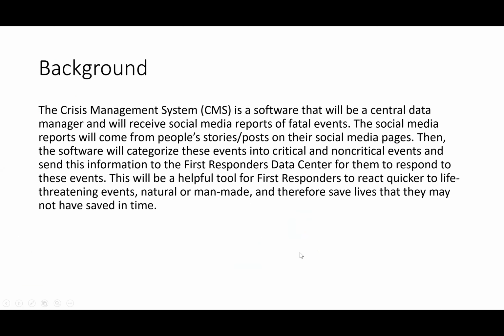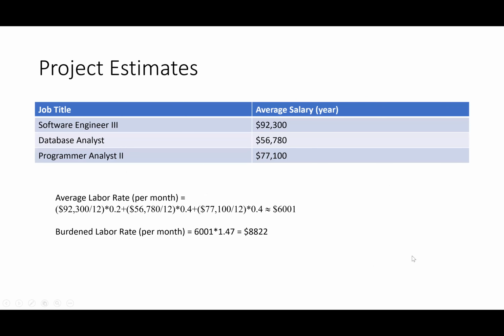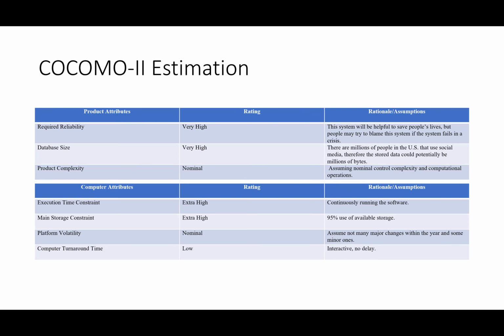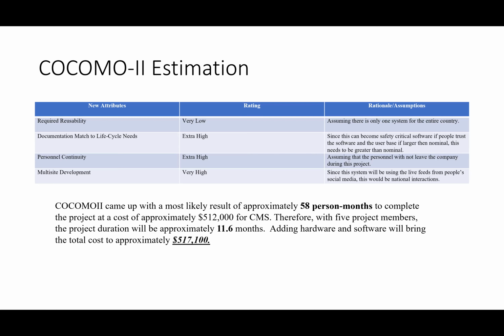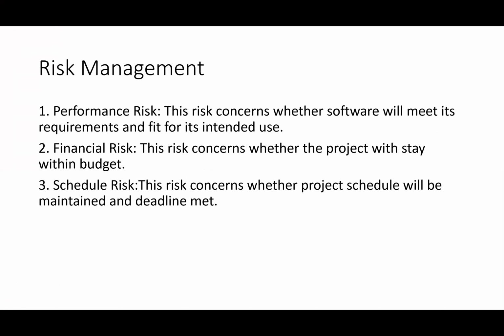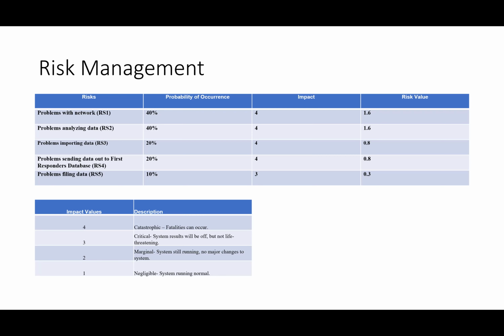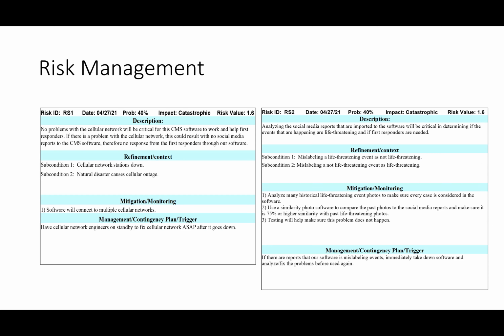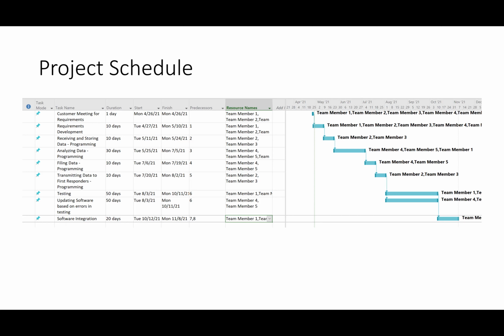Crisis Management System Software Project Plan